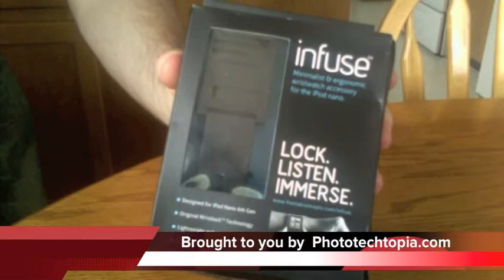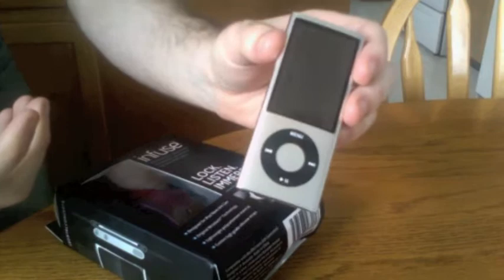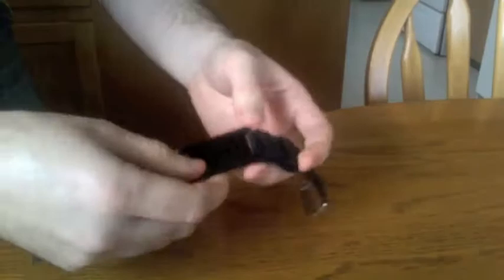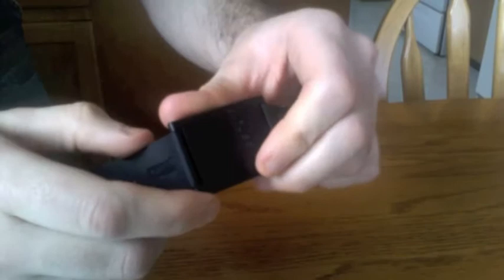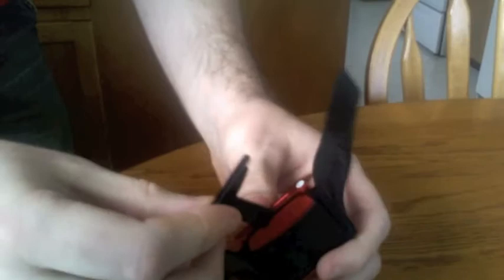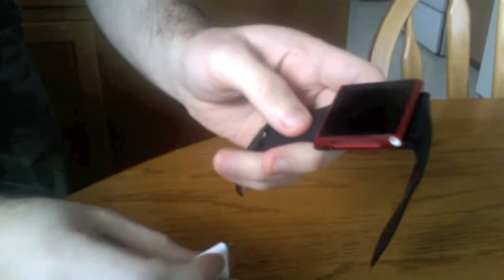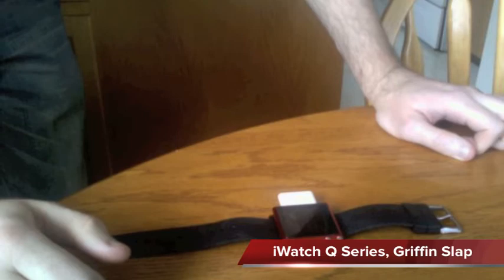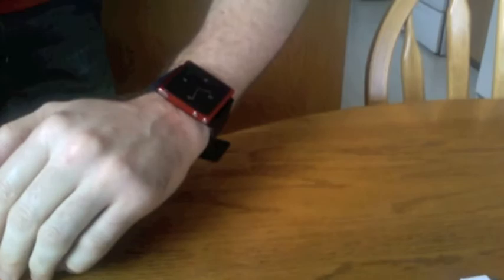Infuse iPod 6G Wrist strap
Short un-boxing of the Infuse (black) iPod 6G Wrist strap.